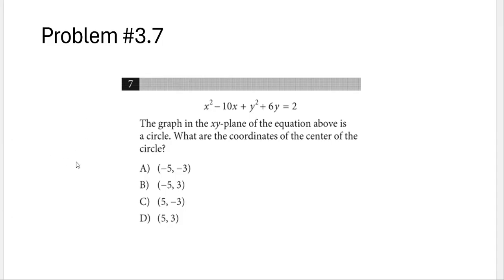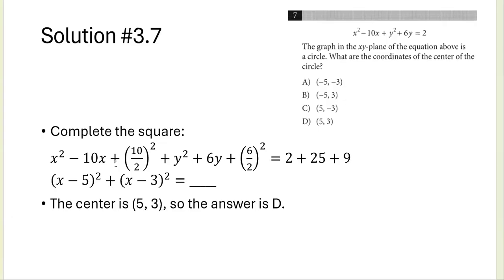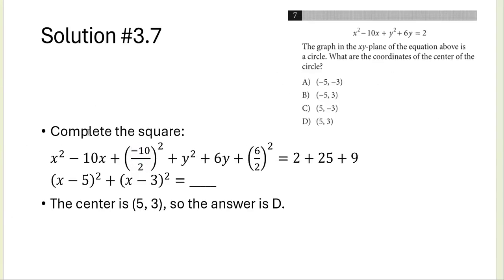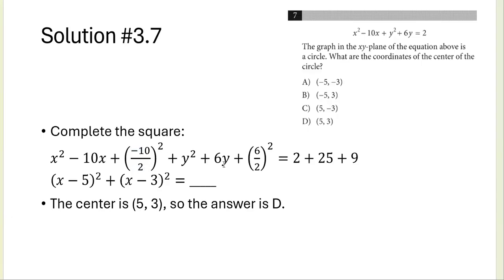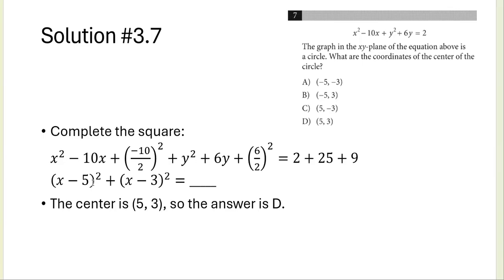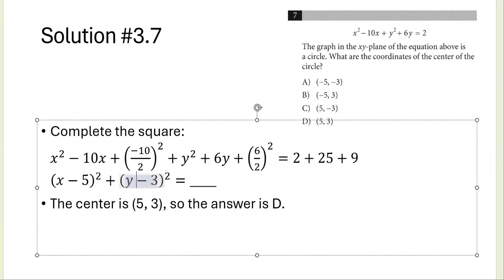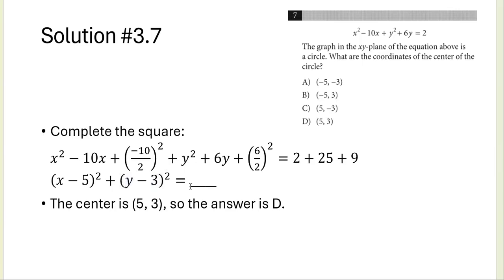[1 min solutions] SAT typical completing the square for a circle